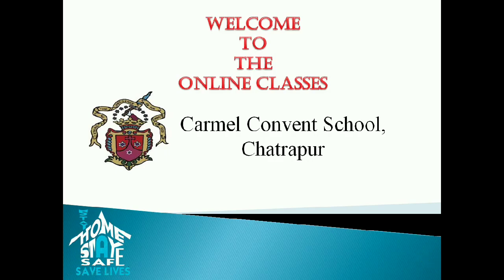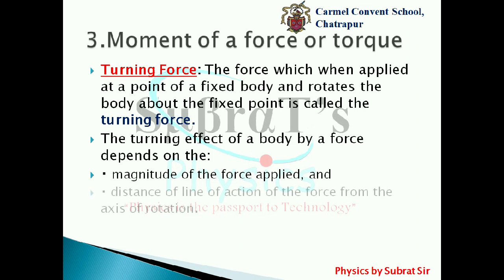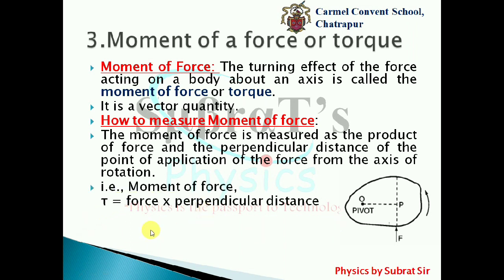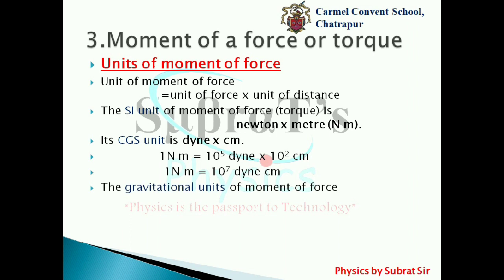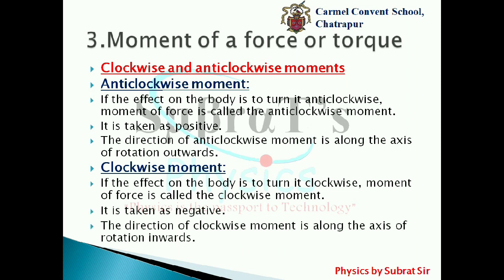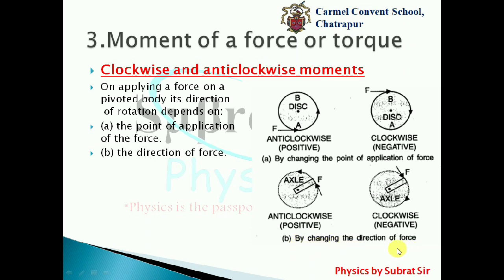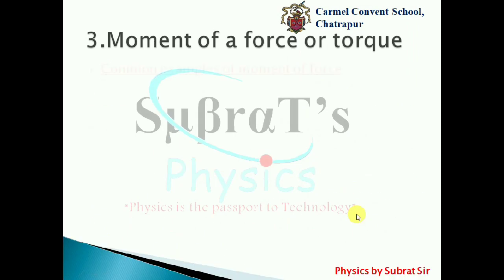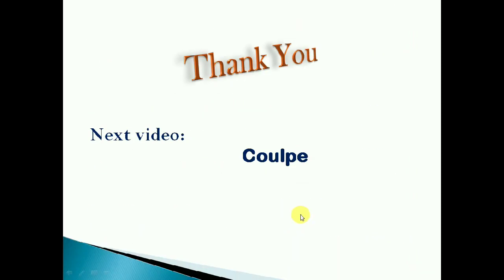Ch1_3. moment of a force or torque ICSE Physics Class X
Chapter 1 Force ICSE Physics CLASS X